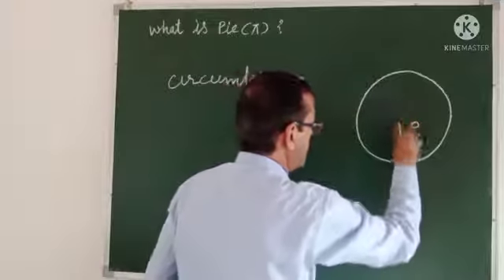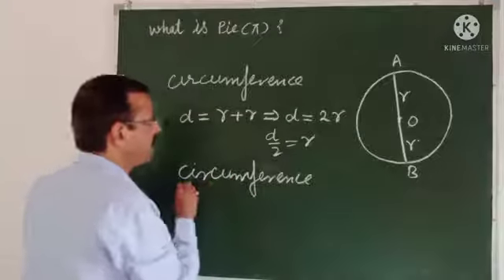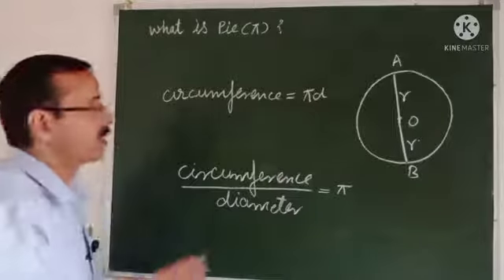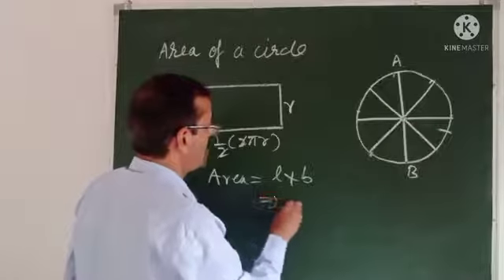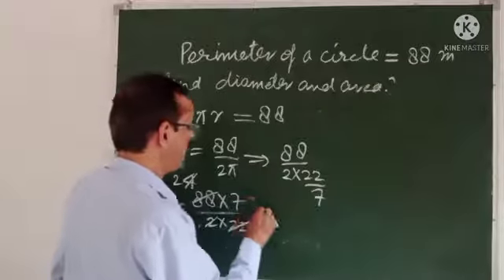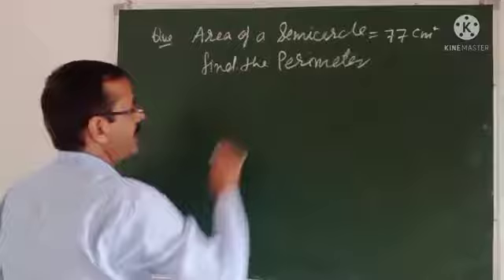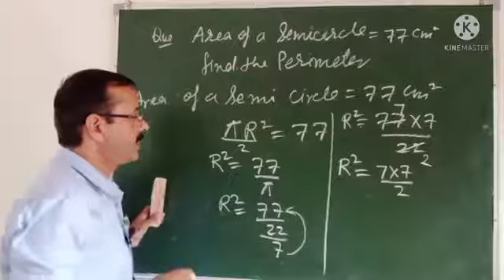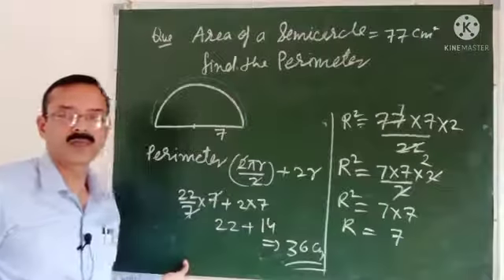what is pie, circumference and area of a circle.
in this video you will learn more about the circumference and area of a circle. how can you find pie value.